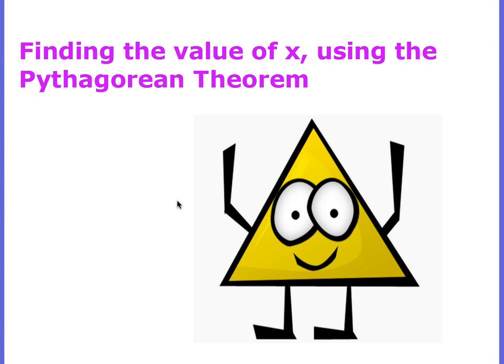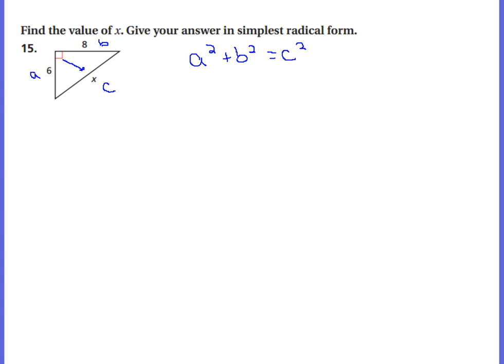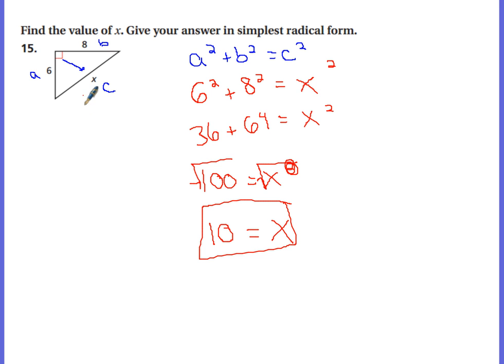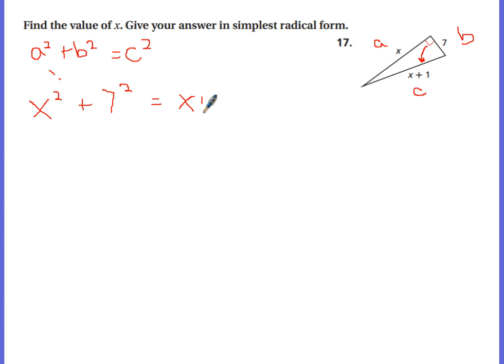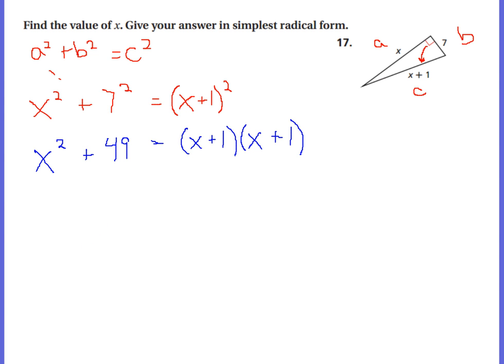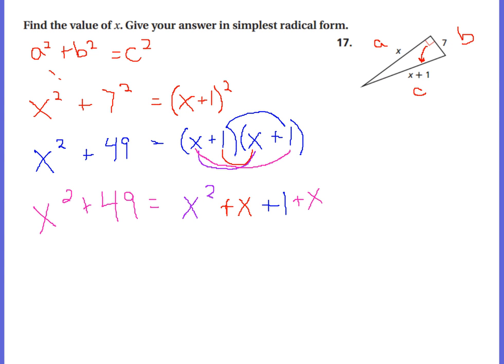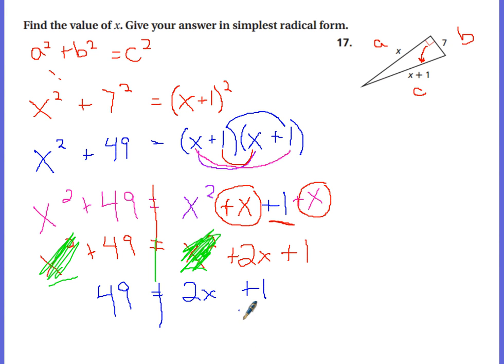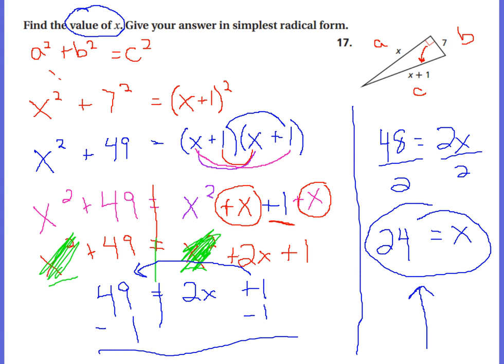Finding a side length with P-Theorem (Geometry Lesson 5-7)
Using the pythagorean theorem to figure out a missing side